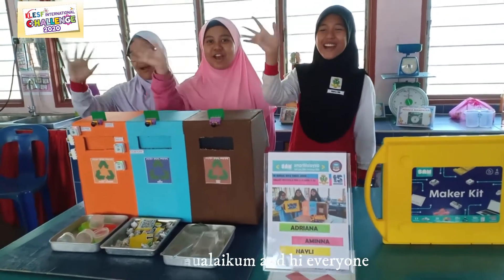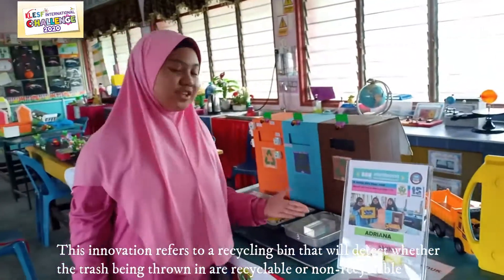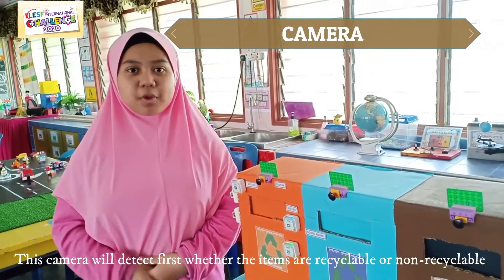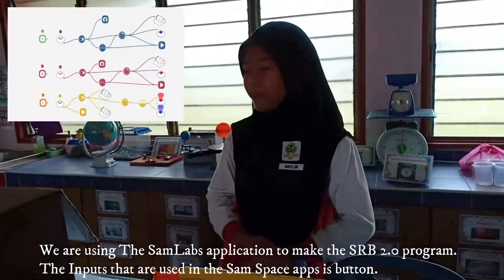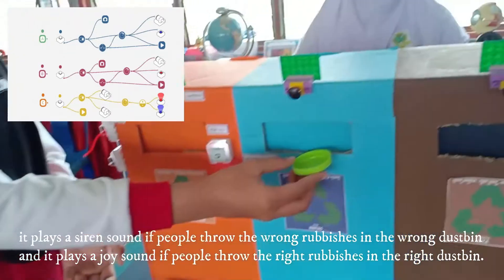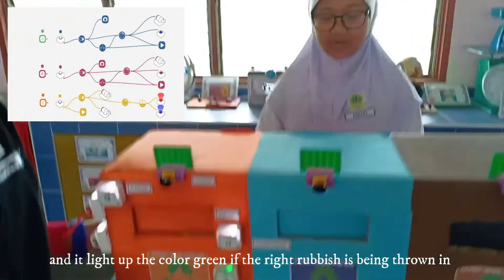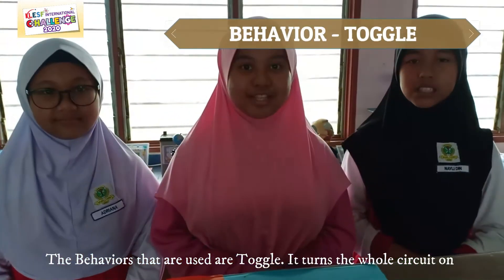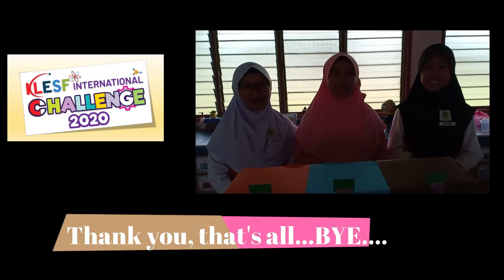[KLESF International Challenge 2020] P10 SMART RECYCLE BIN 2.0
Number: P10
Title of Project: SMART RECYCLE BIN 2.0
Name of participant #1: ADRIANA FARIESHA BINTI SAHBUDIN
Name of participant #2: ANNESA AMINNA BINTI ZULKIFLI
Name of participant #3: NAYLI NASYRAH DIN BINTI JAMALUDIN
Name of School: SEKOLAH KEBANGSAAN BANDAR, KOTA TINGGI JOHOR
Project theme: Sustainable Cities and Communities (SDG 11)
Category: Primary school (12 years old and below)

Abstract of Project:
Smart Recycle Bin 2.0 exists because the rubbish is thrown in the wrong bins and a lot of the recycling campaigns are ruined because of the disorganized recyclable trash. To encounter this problem, the way trashes are being thrown in will be organized by Smart Recycle Bin (SRB) 2.0. We named it Recycle Bin 2.0 because previously the innovations we made were not as smart or sophisticated as they are now.  It is built to save the environment on this earth because as we are all aware, our ozone layer is getting thinner. This calls for our immediate attention to take care of the environment. The aquatic life of course, is no exception. As years passed by, a lot of aquatic species faces extinction and danger.  This hard truth is caused by the selfish acts of garbage dumping at will and oil spills by factories, clean water became severely polluted, consumption of plastics by marine life. Caused death and eventually caused massive sea and river pollution.
This innovation refers to a recycling bin that will detect whether the trash being thrown in recyclable or non-recyclable, or whether the trash being thrown in are in the right bin. The red light will light up when we put non-recyclable items or rubbish, and simultaneously give a wrong sound. You will note that the lid will not open automatically since it has a camera. This camera will detect first whether the items are recyclable or non-recyclable. If the rubbish that we are putting in is recyclable, the bin will lit up the green light then the lid will open automatically for you.
Another plus point about this innovation is if the bin is full, a red and blue light will blink up and there will be a siren sound and the garbage truck will take all the recycle bin items. For this project, we are using The Sam Labs application to make the SRB 2.0 program.
The program is described as follows:
a) INPUT:
-BUTTON (for people to press when the trashes / rubbishes get thrown in)
b) OUTPUT:
-CAMERA (to detect the rubbishes that people are throwing in the recycle bin)
-SOUND PLAYER
(plays a siren sound if people throw the wrong rubbishes in the wrong dustbin)
(plays a joy sound if people throw the right rubbishes in the right dustbin)
-RGB LED
(light up the color red if wrong rubbish is being thrown in)
(light up the color green if the right rubbish is being thrown in)
(blink the color red and blue if the dustbin is full)
-DC MOTOR (process all the automatic doors)
c) BEHAVIOR
-TOGGLE (turns the whole circuit on)
-SWITCH (allows information to flow through)
-INTERVAL
(set the time to when the light will lit up)
(set the time to when the door will automatically open)
In conclusion, this innovation is great for our environment because it helps to organize the recyclable and non-recyclable and it will save our environment.  Therefore we can save the environment by utilizing this innovation.